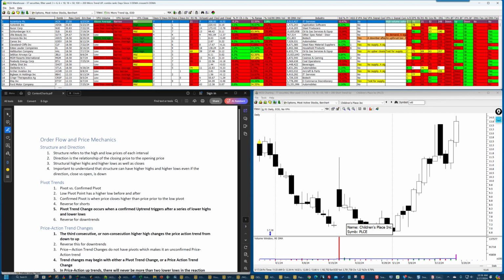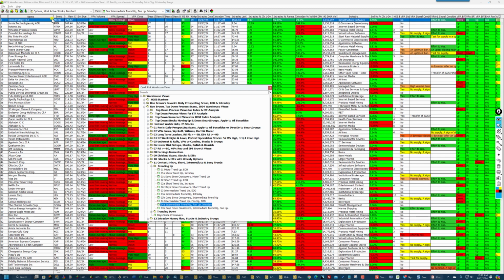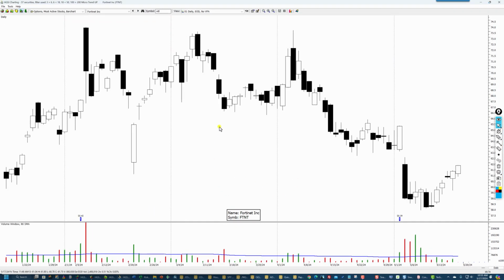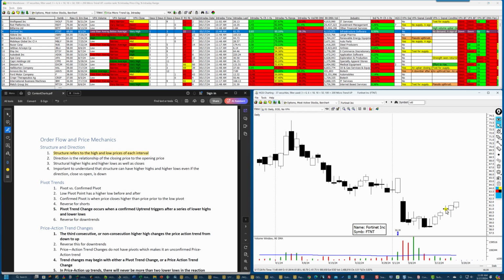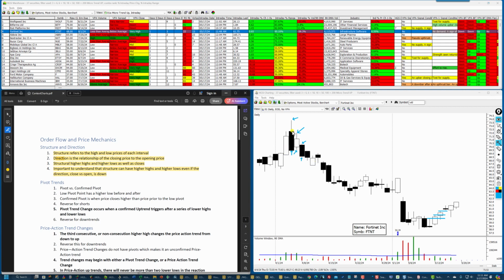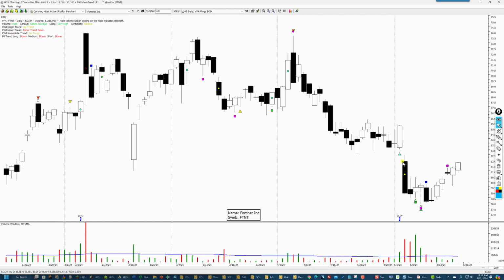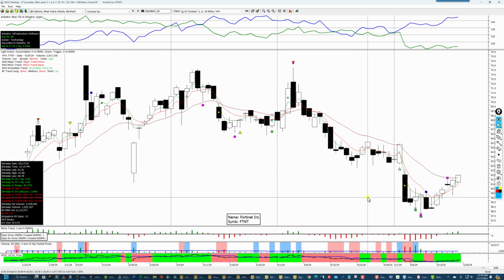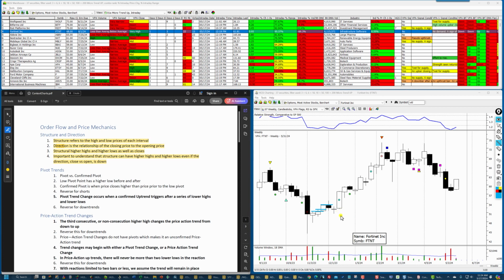03 Reading Price Structure and Direction, 25 Min.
In this video I show some new additions I added to the Warehouse and begin the discussion about price structure and direction on a chart.